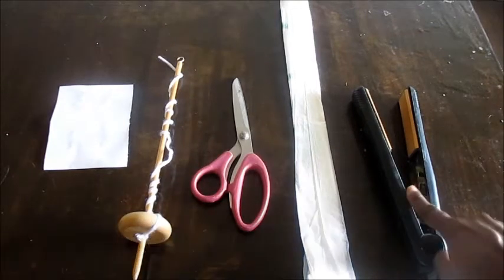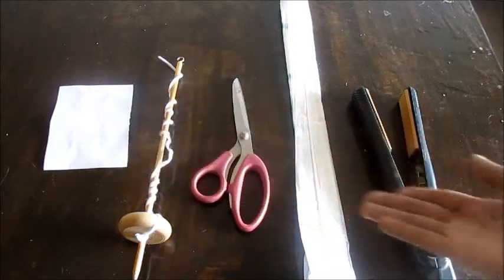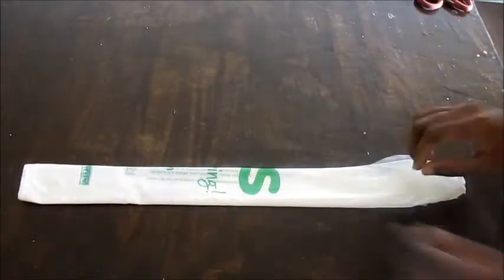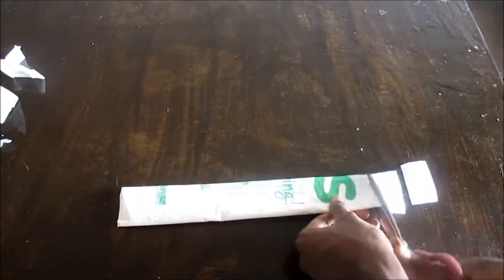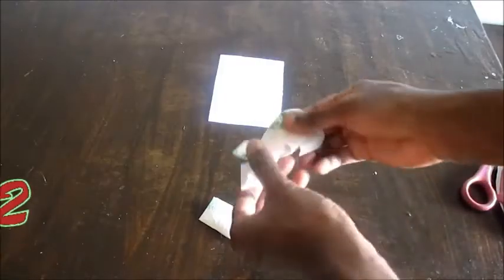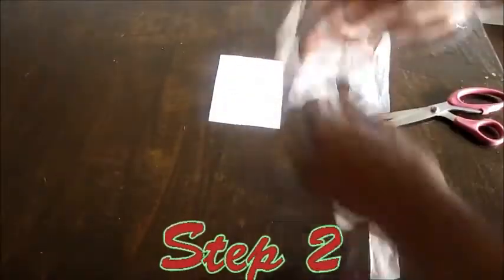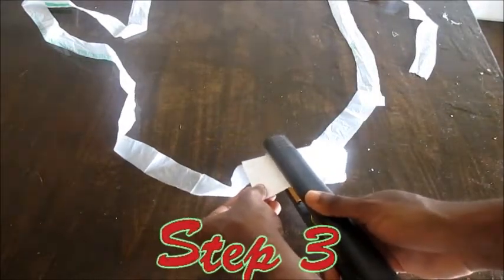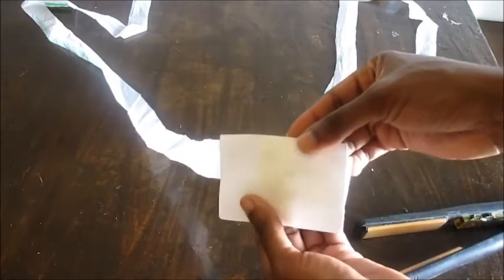How To Make Knotless Plarn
Watch SAJATA-E teach you how to make knotless plastic yarn.